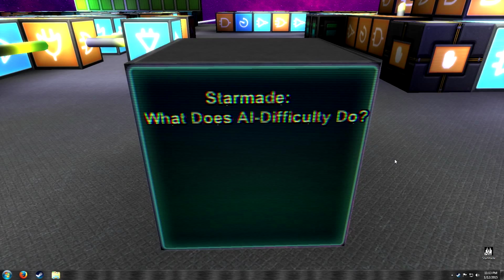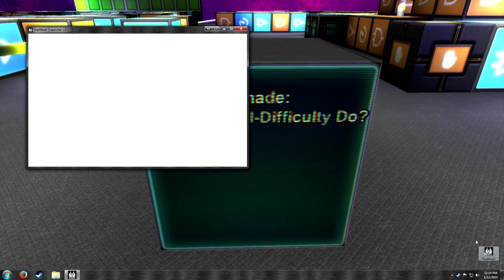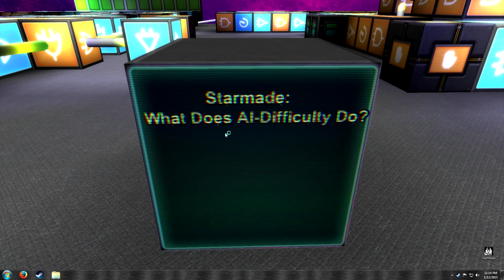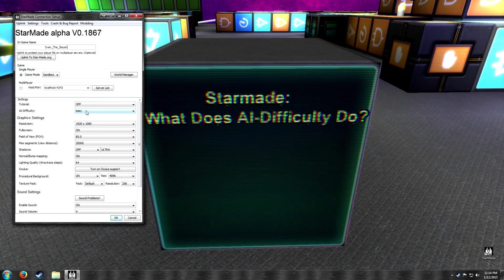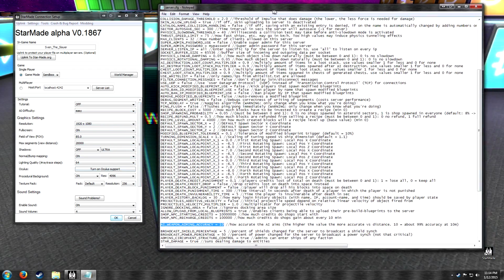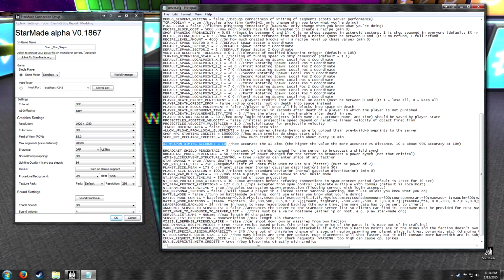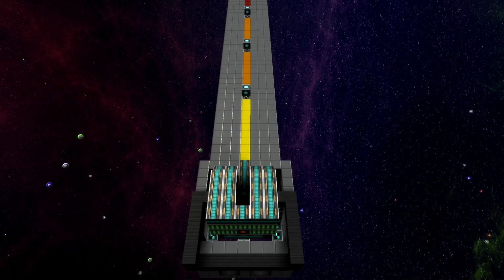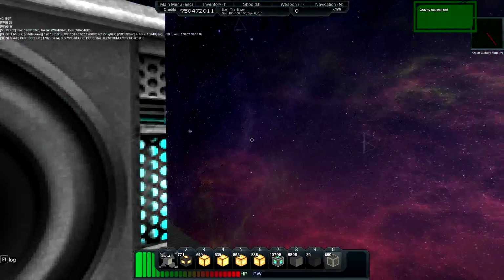Starmade: What Does AI Difficulty Do?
In this video I cover the in game effects of changing your AI-Difficulty in Starmade